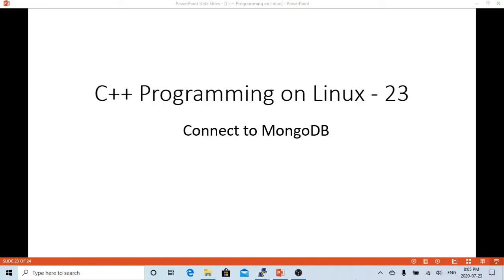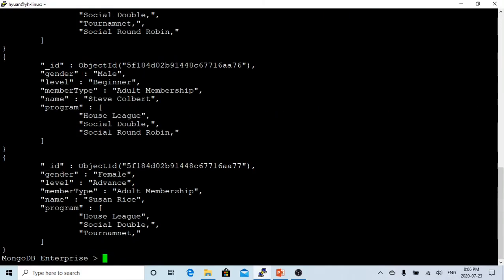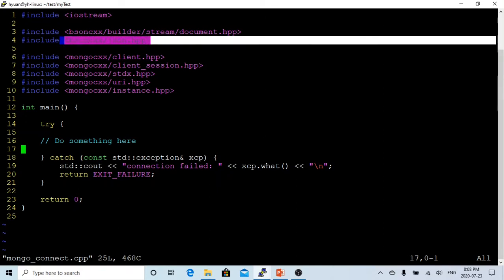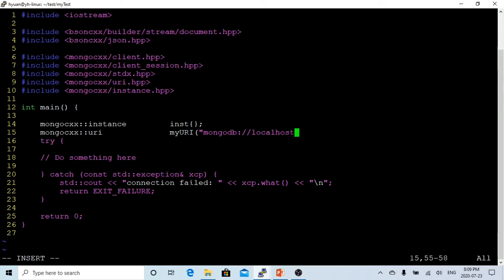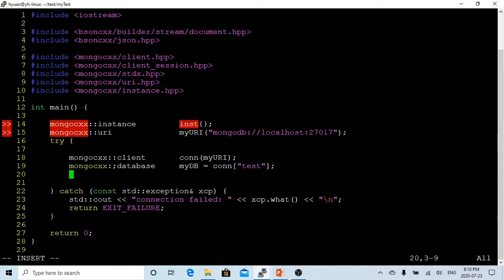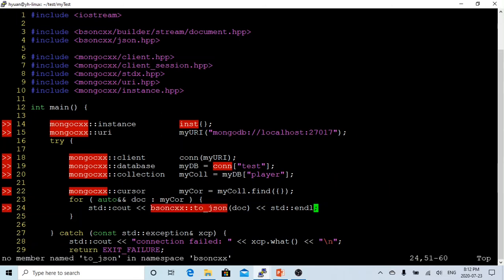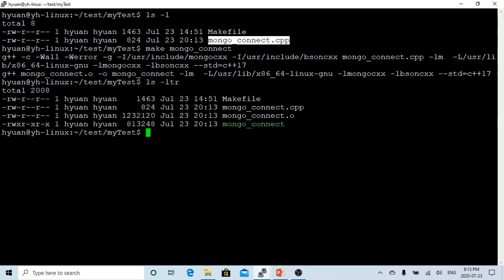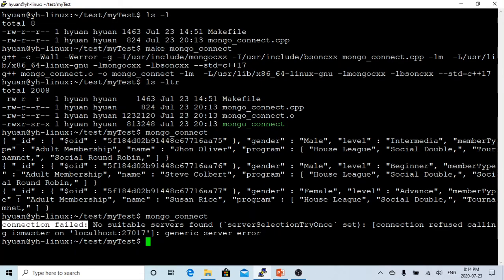C++ Programming on Linux Connect to MongoDB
MongoDB is one of most popular used nonSQL database since big data and cloud application is more and more common these days. This short video demonstrated how to connect to MongoDB through C++ program on Linux.